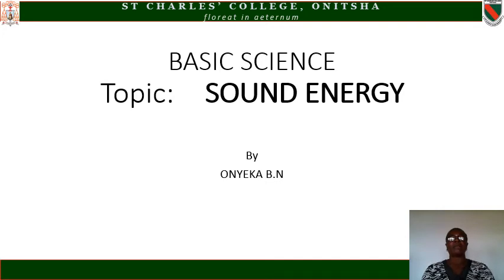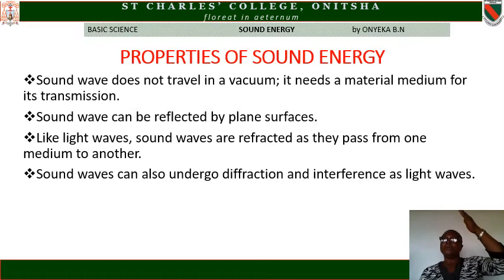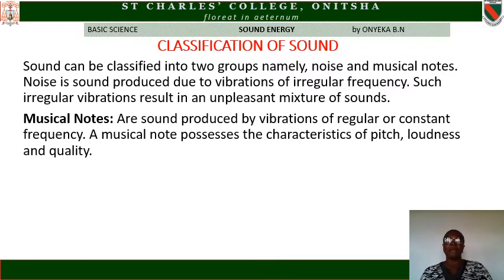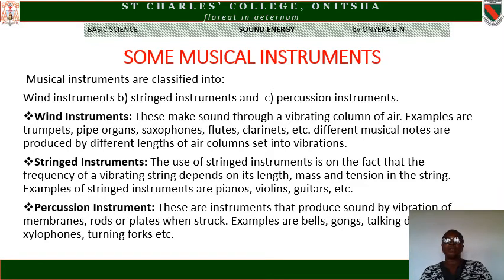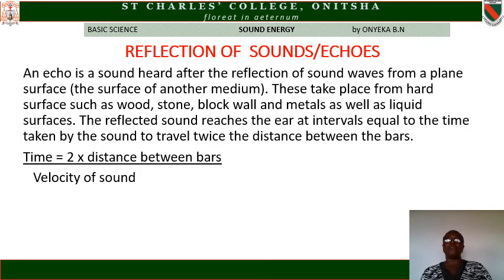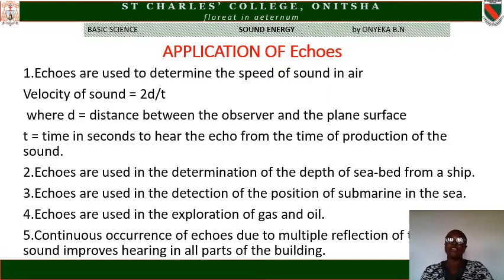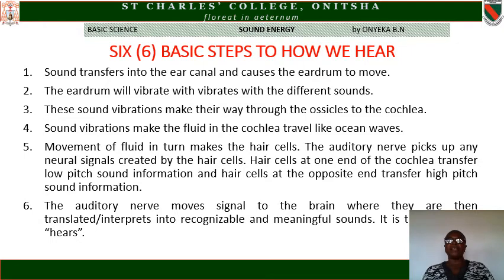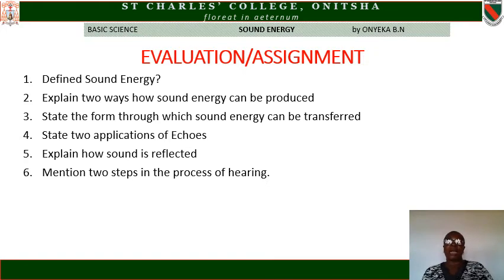Basic Science SOUND ENERGY by B N Onyeka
"Sound Energy," Basic Science lesson by B.N. Onyeka, teacher at St Charles' College, Onitsha, Nigeria.